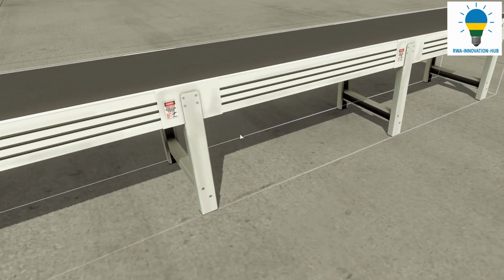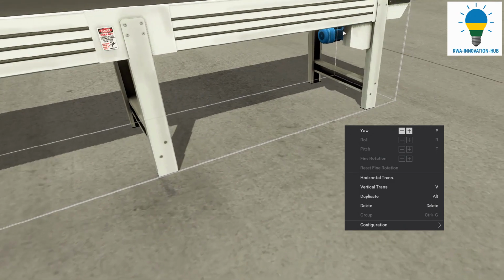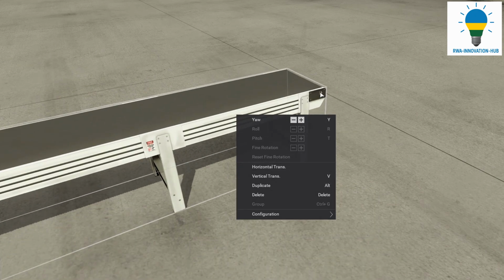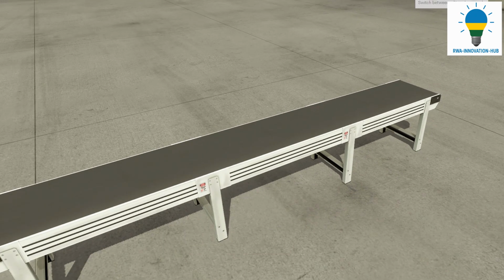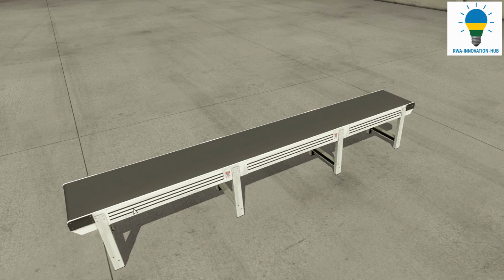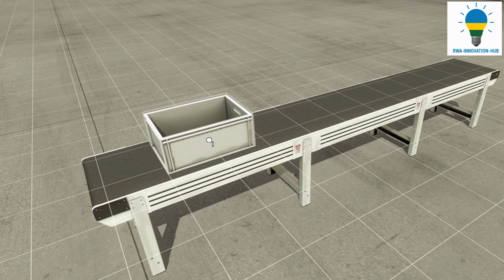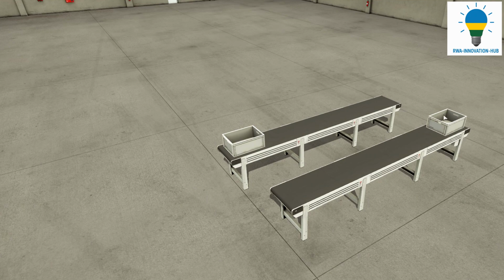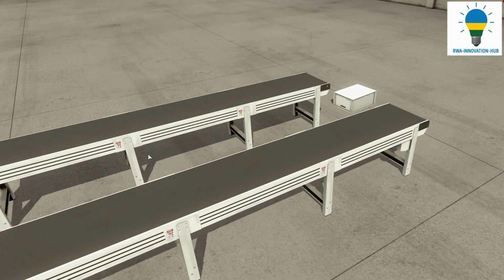WHAT IS CONVEYOR BELT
🎥 WHAT IS CONVEYOR BELT? | Explained Simply
👉 Learn how conveyor belts work, their types, and where they are used!

In this video, we break down the basics of conveyor belts – from their structure and function to common applications in industries like manufacturing, packaging, mining, and agriculture. Whether you're a student, technician, or curious learner, this video gives you a clear understanding of how conveyor systems move materials efficiently.

🔧 Topics Covered:

What is a conveyor belt?

Types of conveyor belts

Common uses and advantages

✅ Ideal for:

Technical students

Industrial workers

DIY innovators

Curious minds!